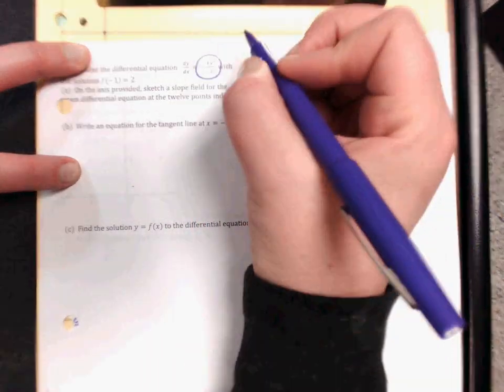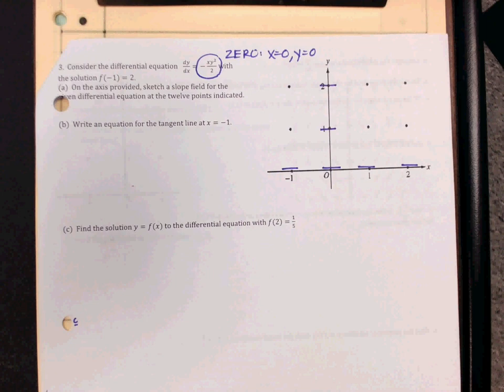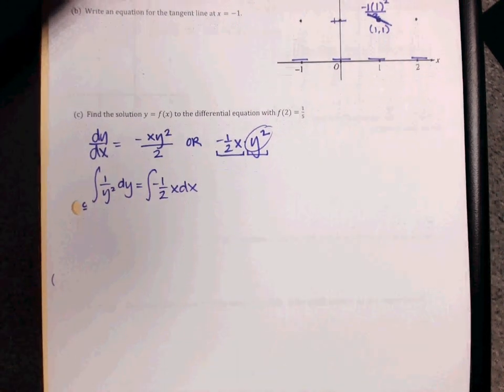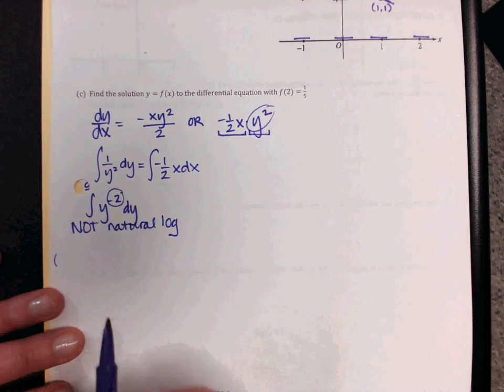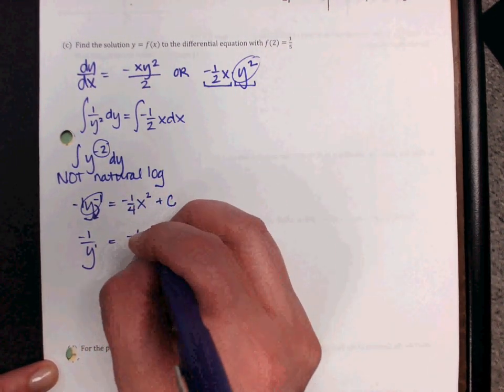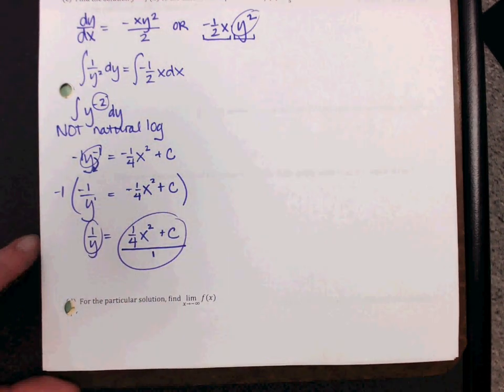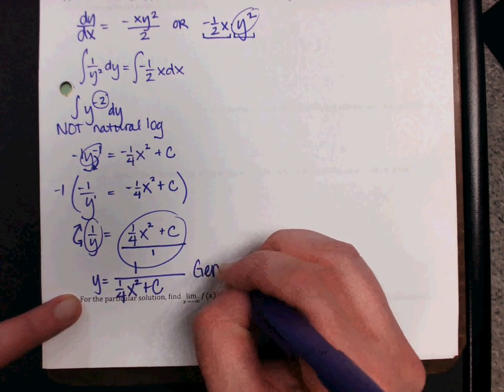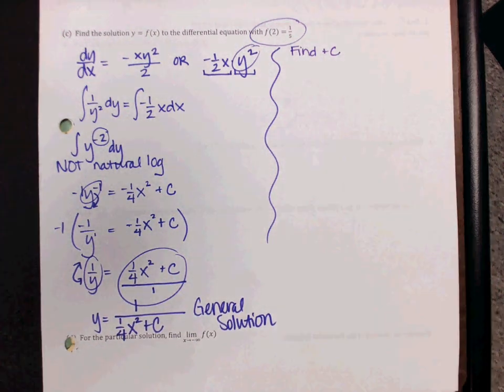Quiz: FRQ Differential Equations Question 3